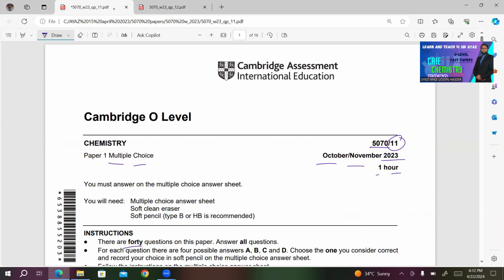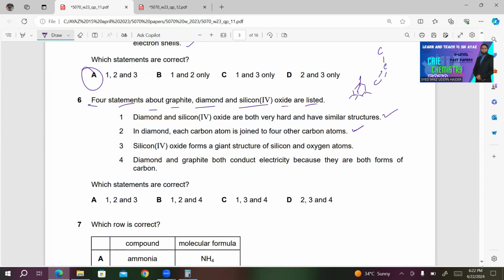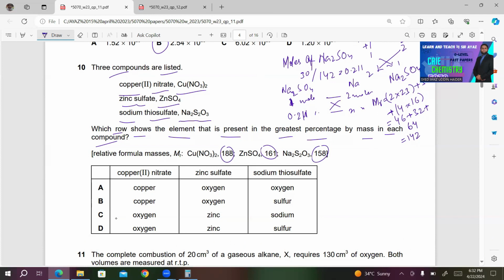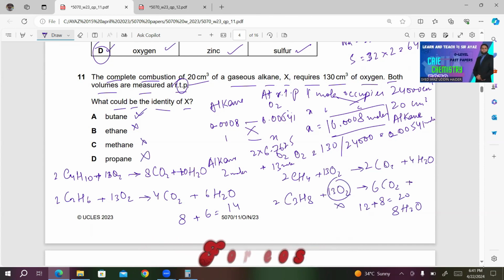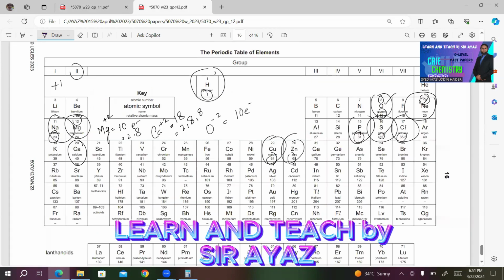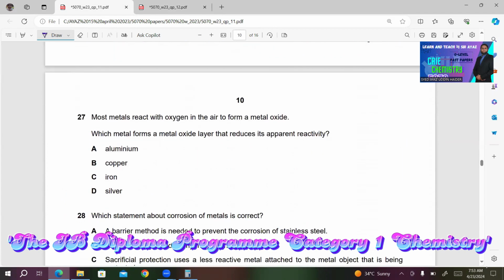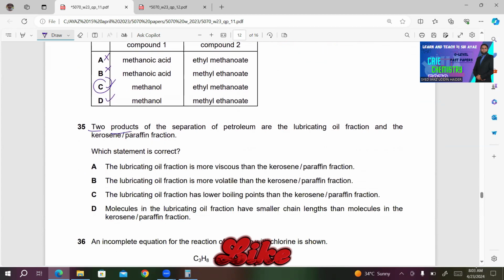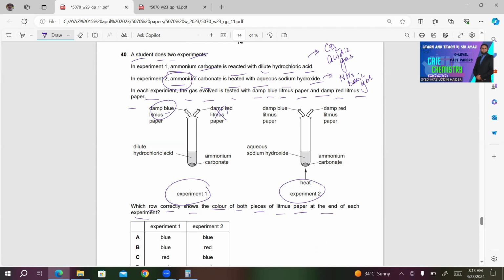O Level Chemistry past papers 5070/P11/O/N/23